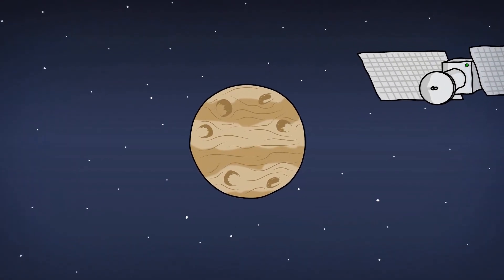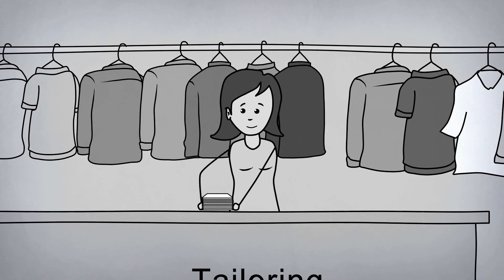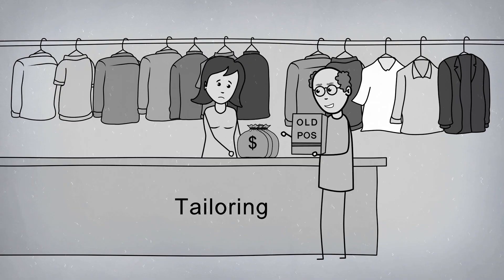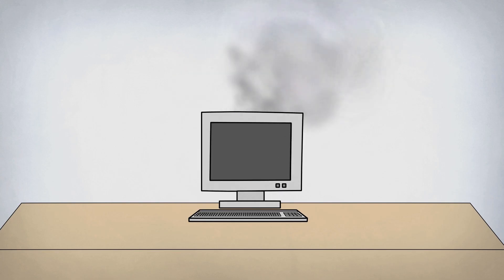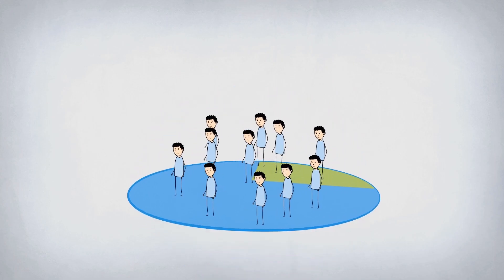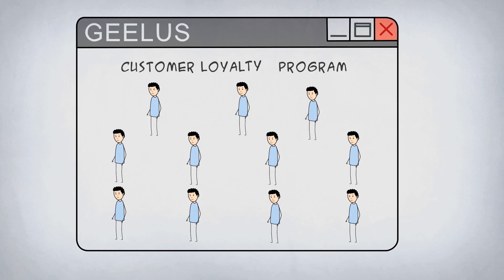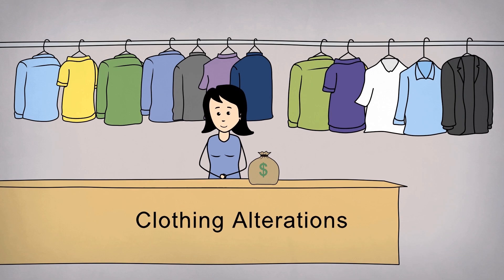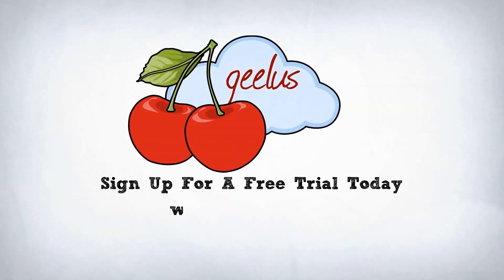Geelus Cloud Based System - POS Software Animation Demo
Geelus cloud based POS software, a complete system to manage your clothing alterations, dry cleaning, tailoring, wash and fold, embroidery, garment printing or shoe repair business.